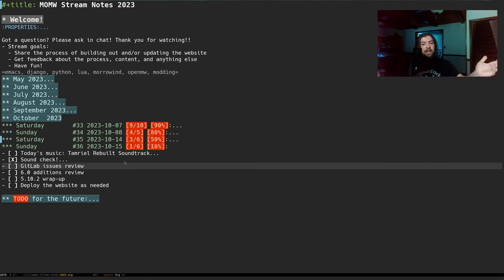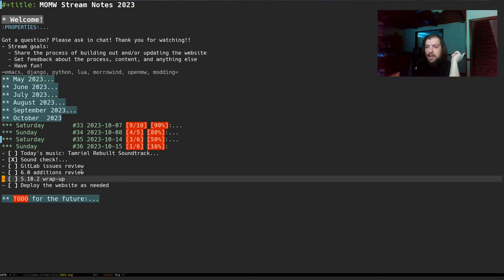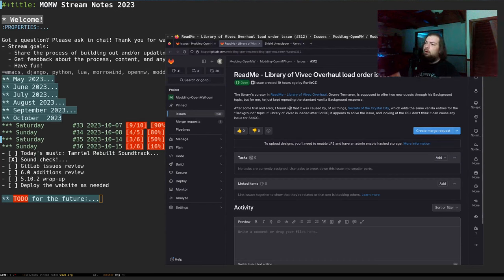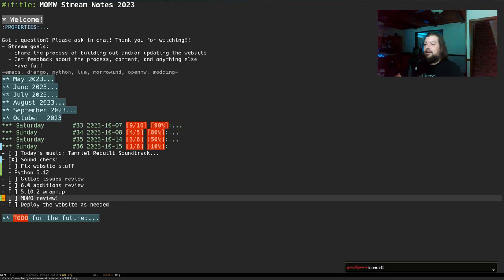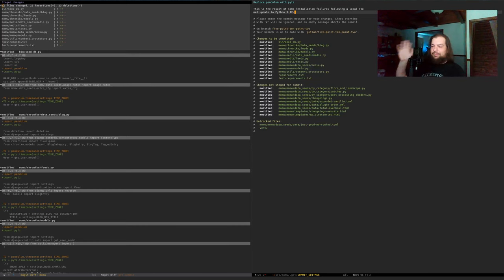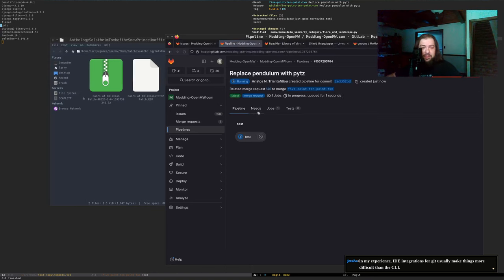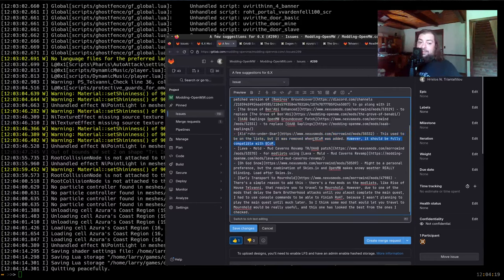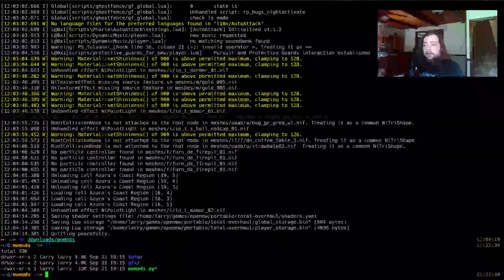Let's update Modding-OpenMW.com! #36 2023-10-15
Today for some reason my music was borked so we had no music. We began by working to fix some Python environment issues - namely I added support for using a Python virtual env or venv which is something I probably should have done a while ago.

With that out of the way we were able to take care of a couple issues that were noted on GitLab including some plugin load order conflicts. I put the folder creation stuff we'd been working on in a "pause" status so we could wrap up and launch 5.10.2.

I also took a quick look at S3ctor's work-in-progress turn-based combat mod "Baldurwind" - at some point Solthas had joined the stream and we had some fun discussions about combat and modding in general.

We ended the stream with a website deploy and are just about to launch 5.10.2!

Happy Modding!

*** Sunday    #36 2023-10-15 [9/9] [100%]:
- [X] Today's music: Tamriel Rebuilt Soundtrack
- [X] Sound check!
  - pavucontrol recording: =Mic/Aux from= is the Lewitt/Focusrite
- [X] Fix website stuff
  - Python 3.12
- [X] GitLab issues review
- [X] 6.0 additions review
- [X] 5.10.2 wrap-up
- [X] MOMO review!
- [X] Baldurwind look
- [X] Deploy the website as needed